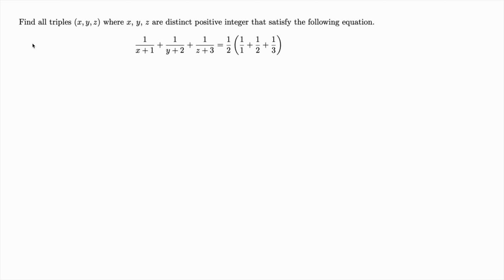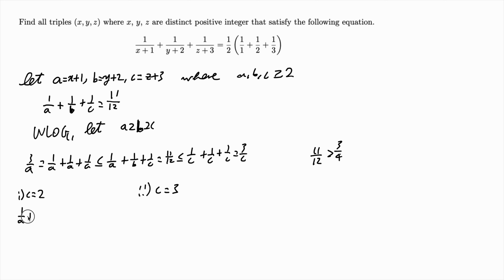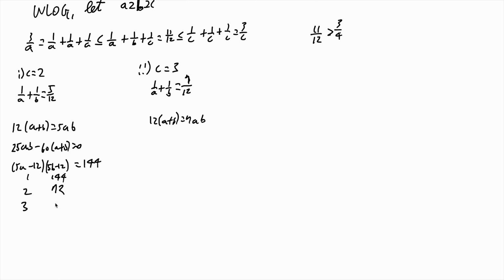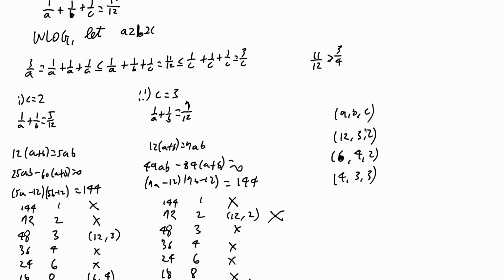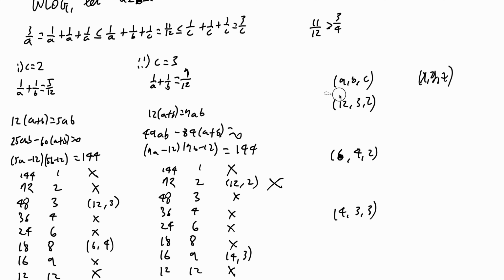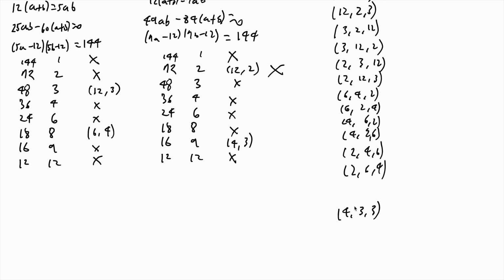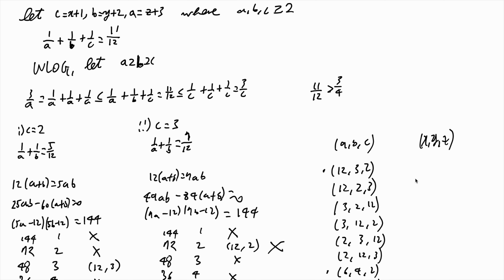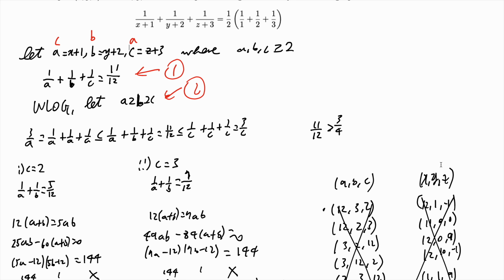Problem of the Day | 2024 KMO Middle School Division Stage II Problem 1 | DAY 38/100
Source: 2024 KMO Middle School Division Stage II Problem 1